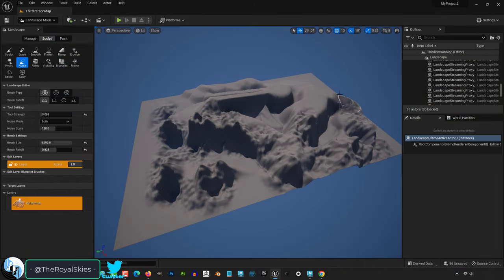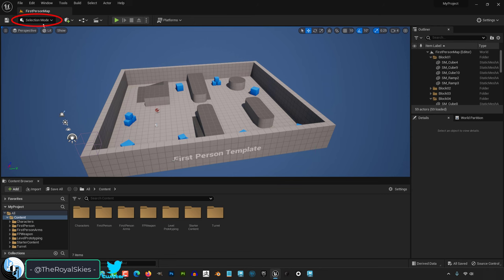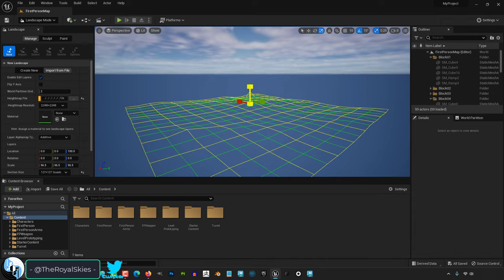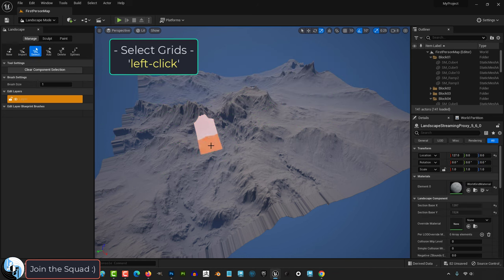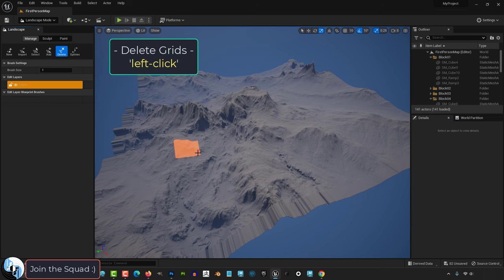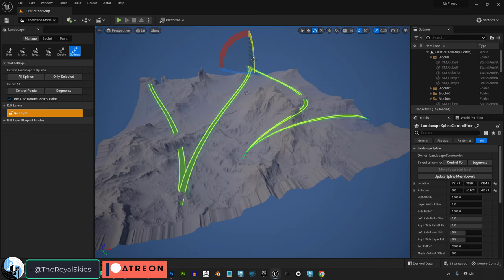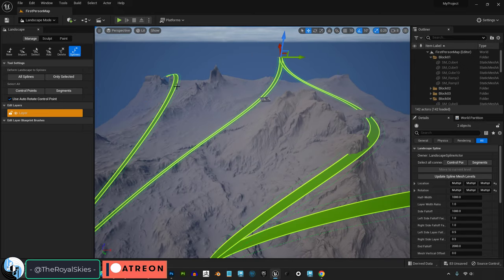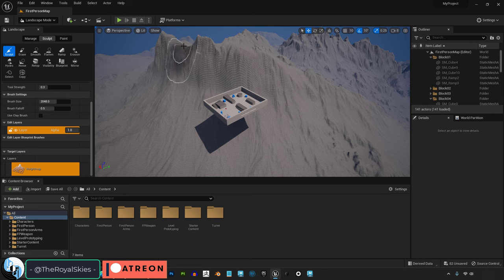Unreal 5 - Automatic Landscapes (HEIGHT-MAPS)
Here's the easiest way to generate Landscapes FAST in Unreal-5!!